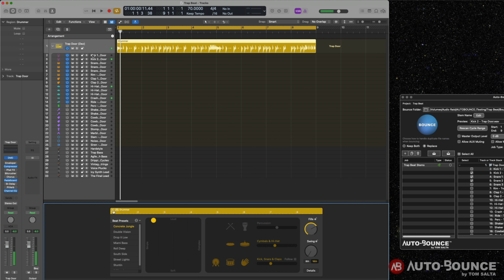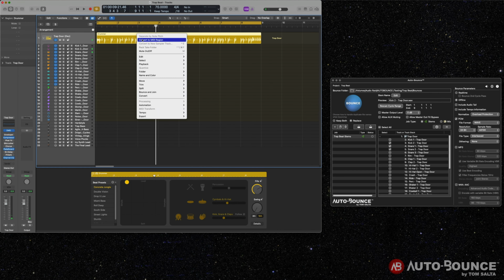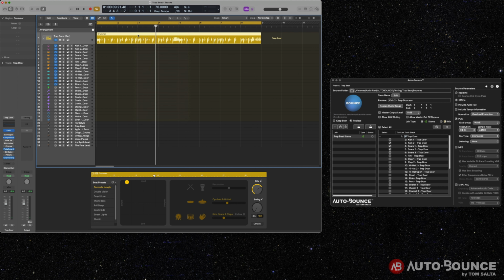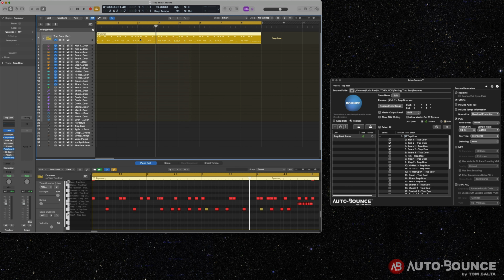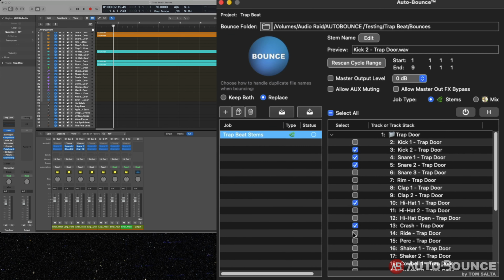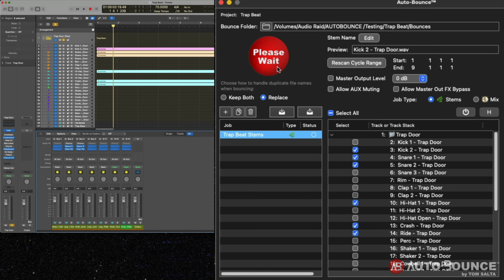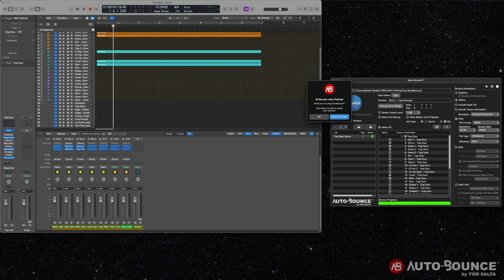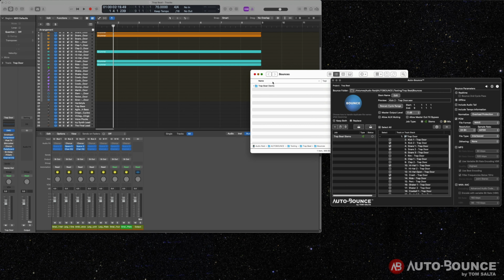Multitrack a Logic Pro Drummer Kit with Auto-Bounce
Learn how to quickly multitrack a Logic Drummer Kit with Auto-Bounce.